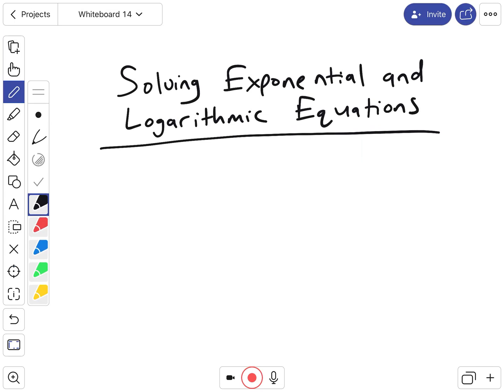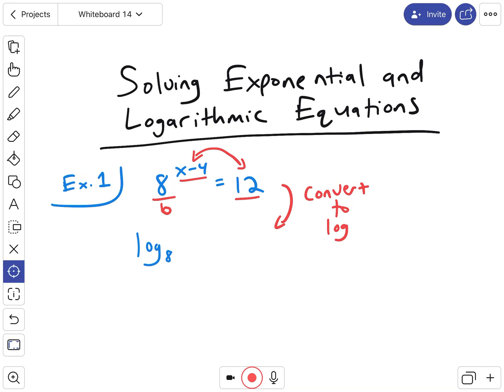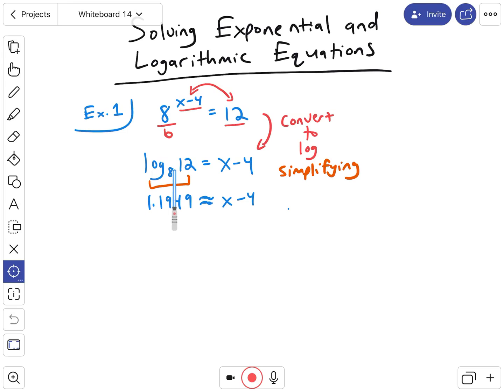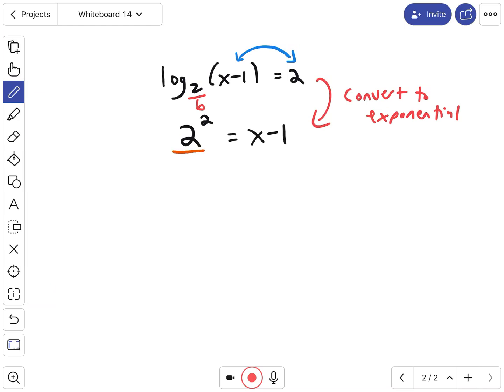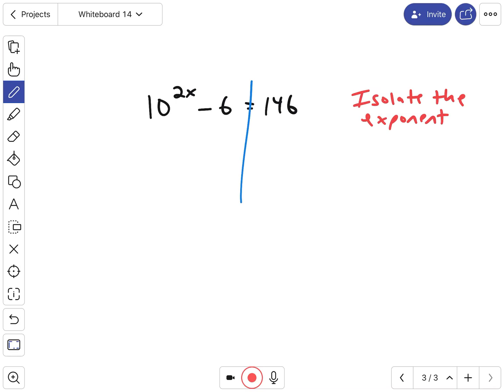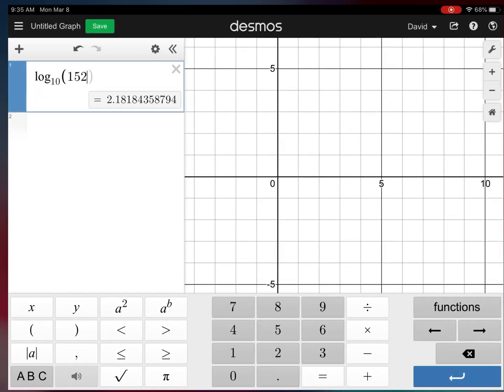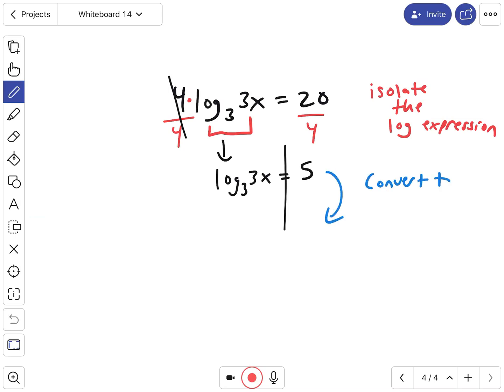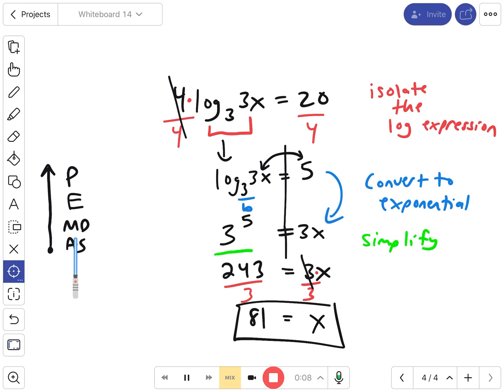Solving Exponential and Logarithmic Equations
Here I go over how you can convert exponential and logarithmic expressions to solve exponential and logarithmic equations.